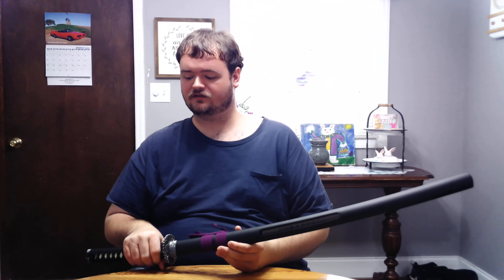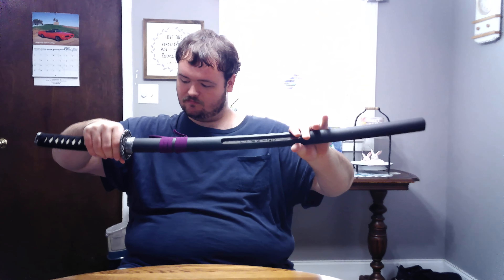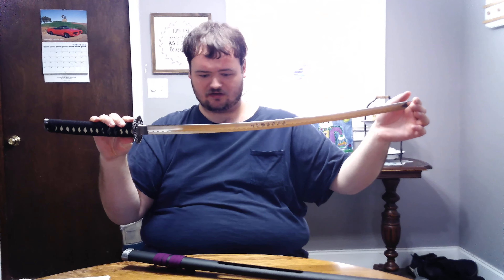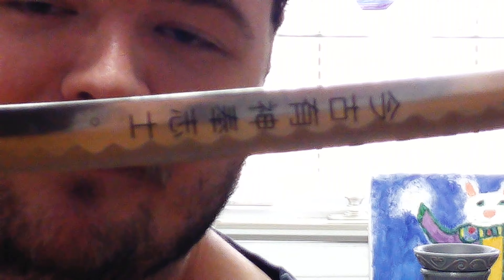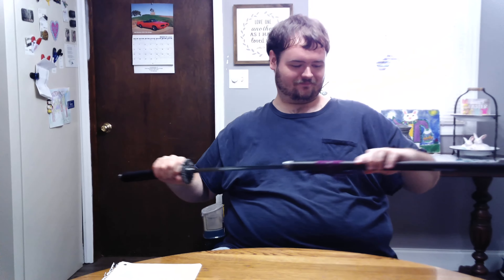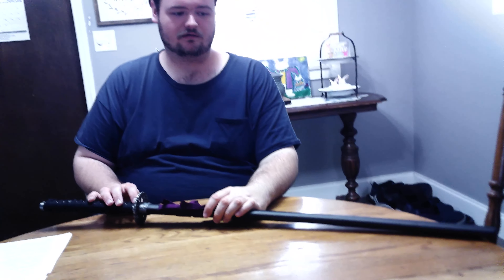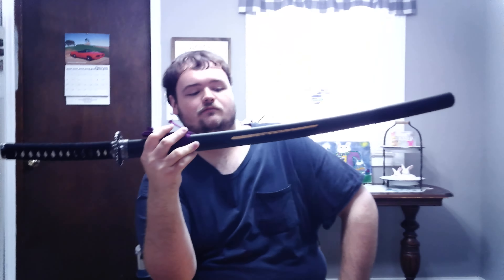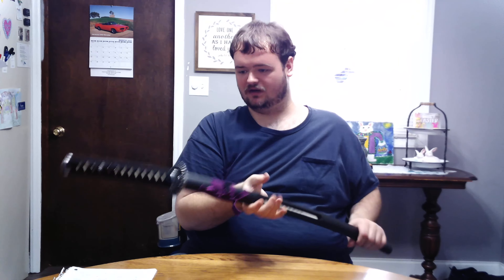Master Cutlery Katana with Slotted Sheath Review (Item Number DBJS627)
I got this katana over at Smoky Mountain Knife Works years ago. Here is the story I went there to pick up a blue wrapped handled katana with a blue scabbard, and it was a little bit shorter than this one. When we got home, I unboxed it and said it was the wrong one and I was like hey I got a bigger sword for a cheaper price, and I was happy. I might go back to get the one that I was going to get next time.